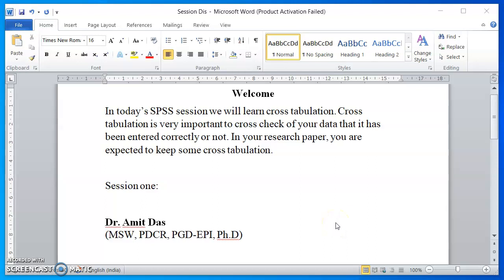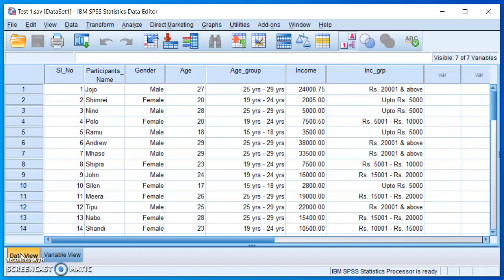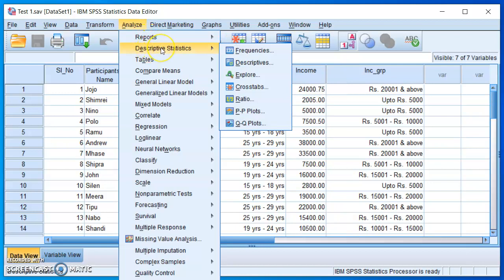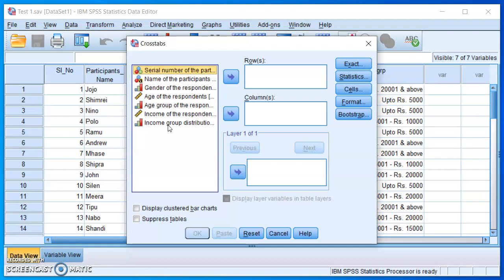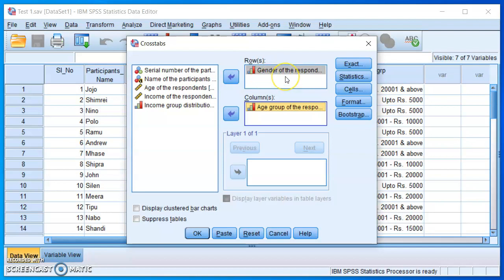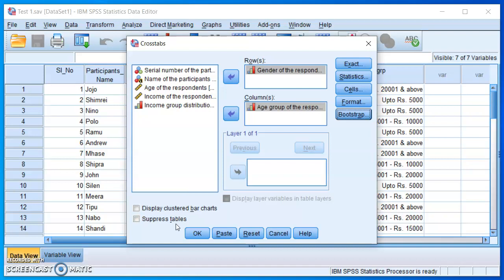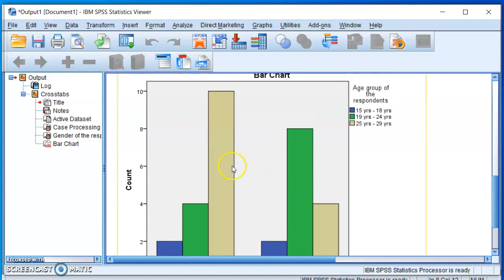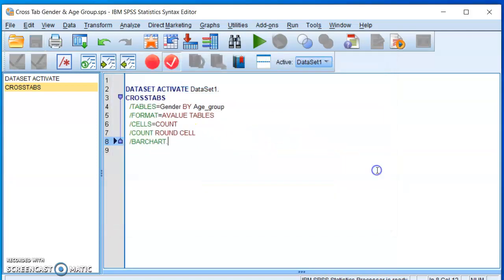Cross Tabulation (Part - 1)